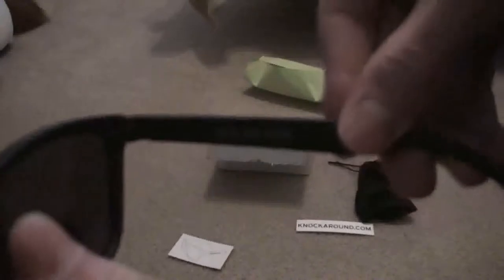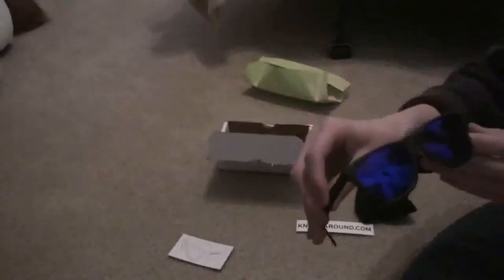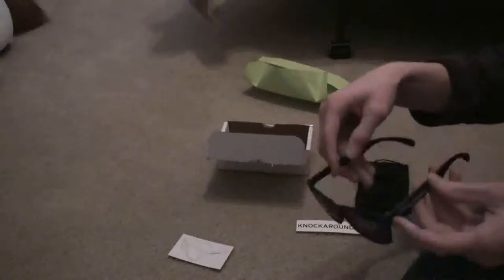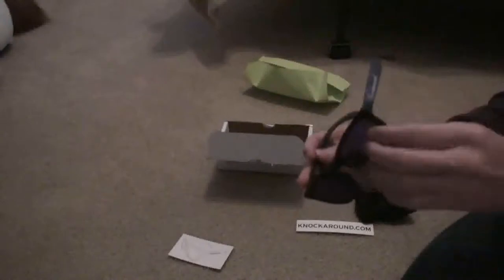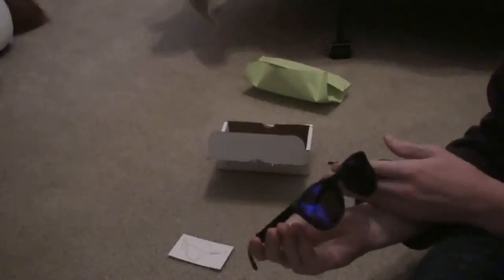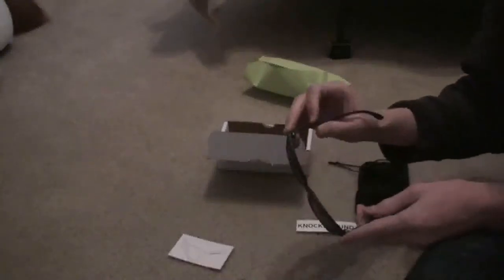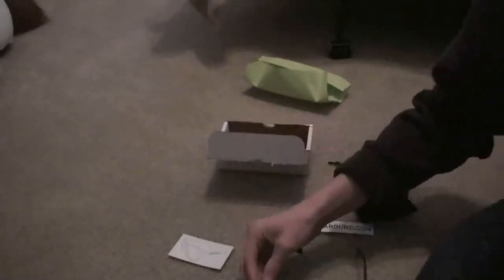Knockaround Sunglasses Unboxing.wmv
Knockaround Sunglasses Unboxing